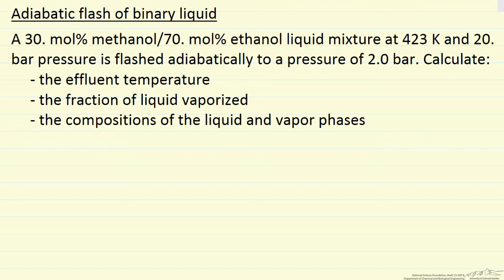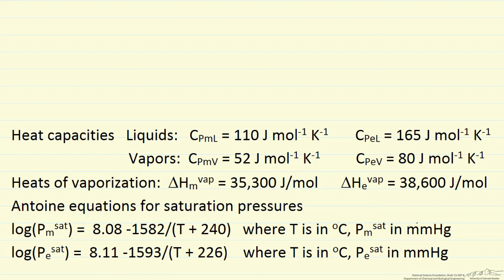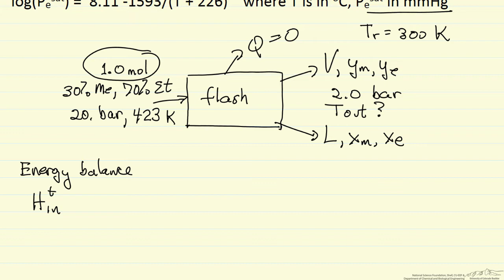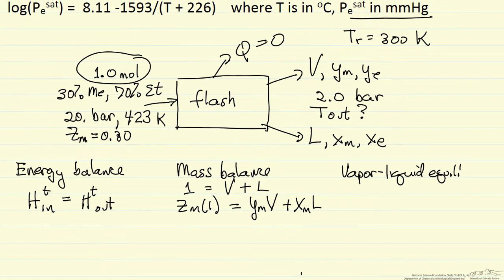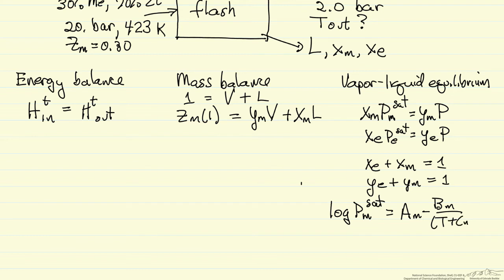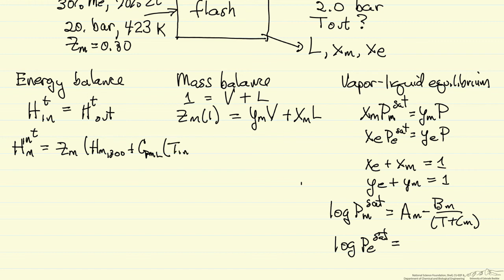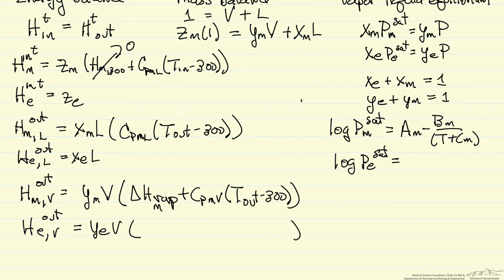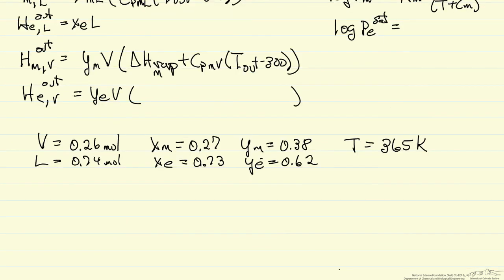Adiabatic Flash of Binary Liquid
Sets up the mass and energy balances and vapor-liquid equilibrium equations to solve the outlet conditions for the adiabatic flash of an ideal liquid feed. The numerical solution of the nonlinear algebraic equations are presented in separate screencasts. One screencast uses an Excel spreadsheet and the other uses POLYMATH